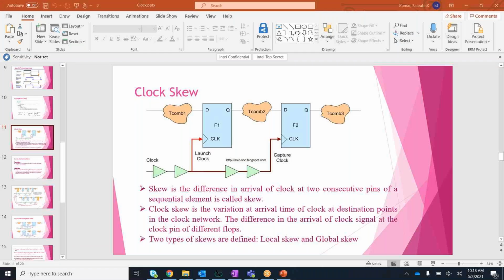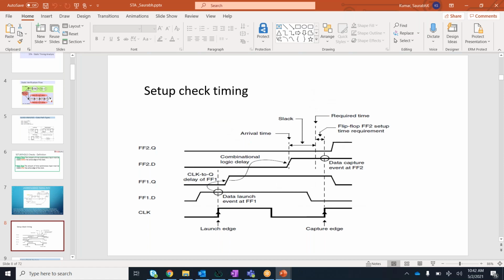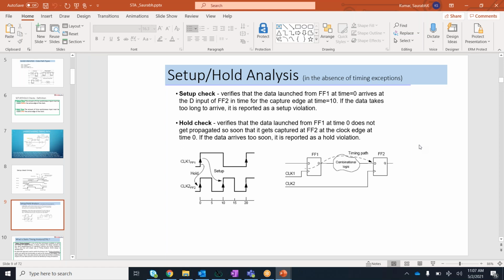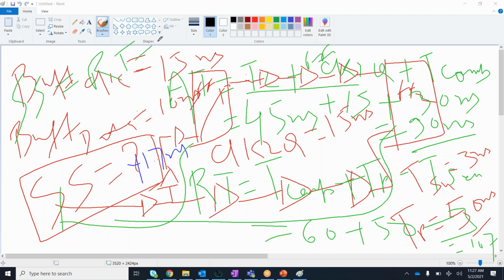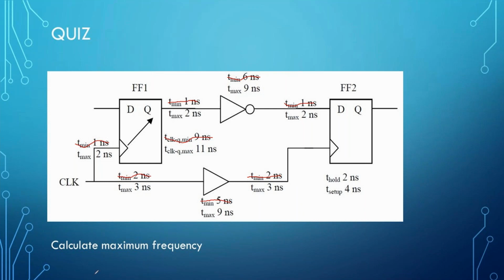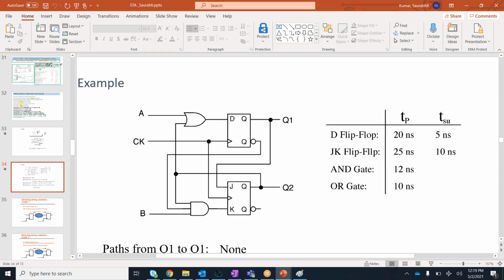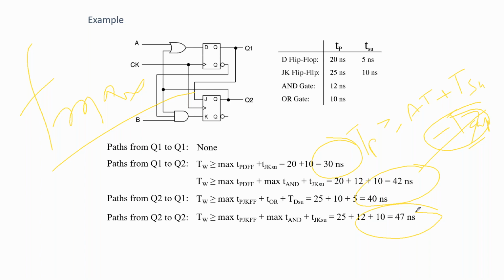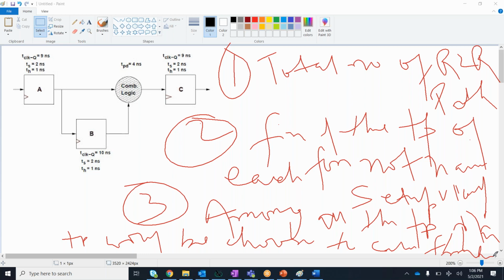Synthesis Demo session.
Fee:
    29K+GST (eLearning)